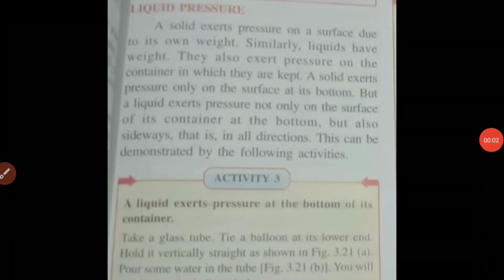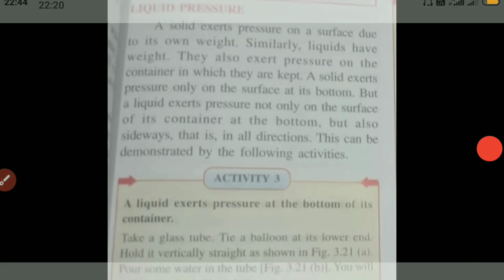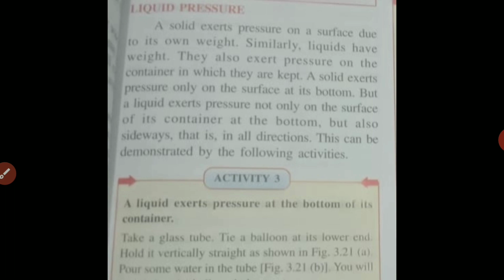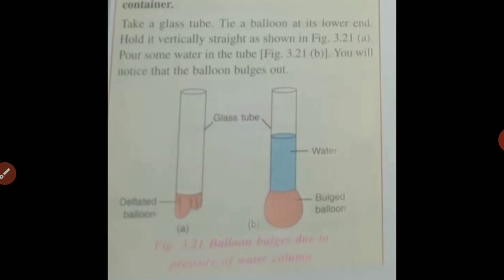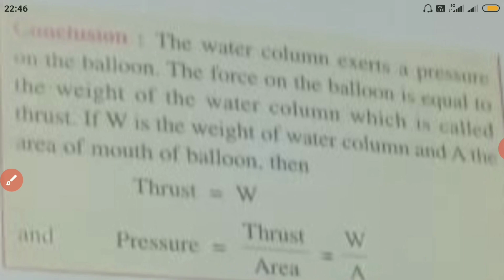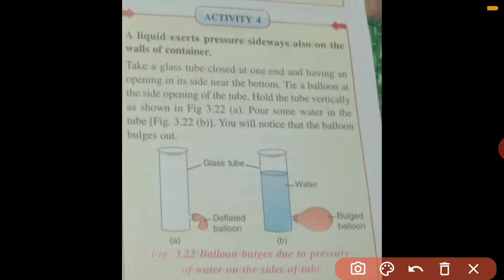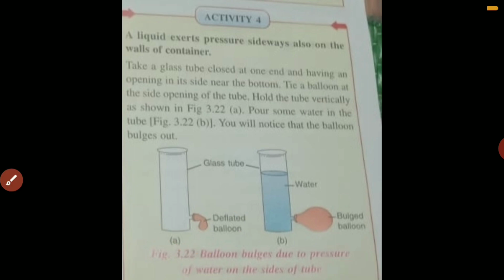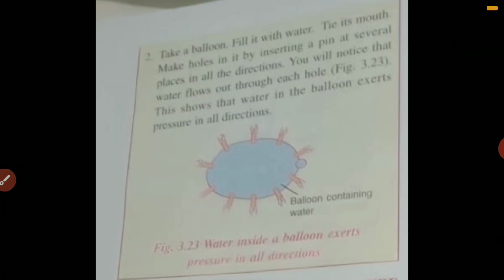Liquid pressure class 8(part 1)